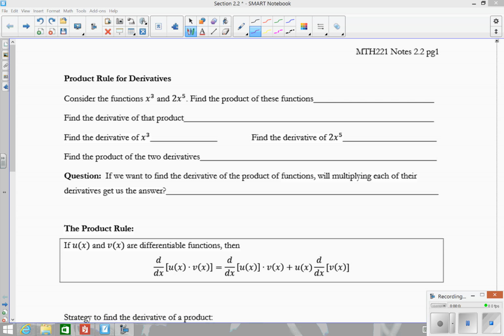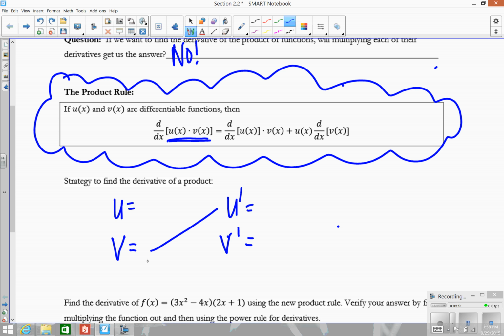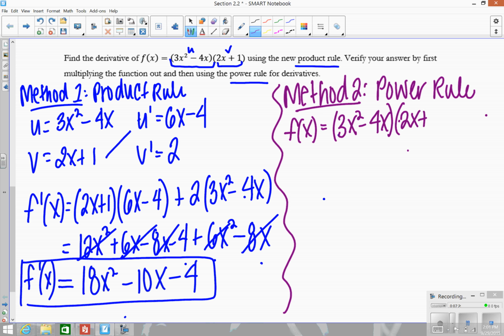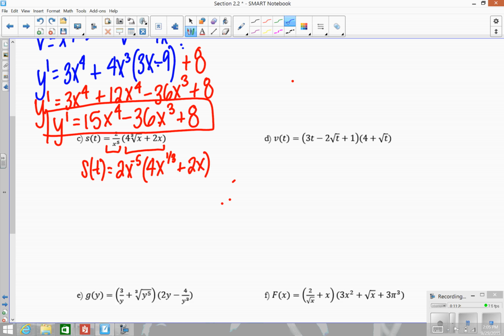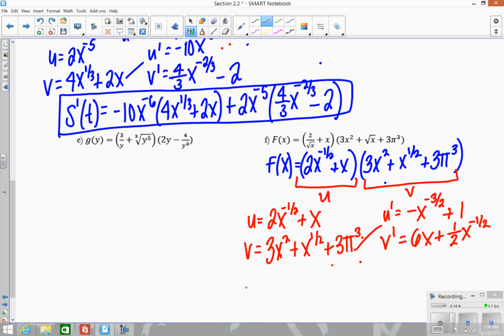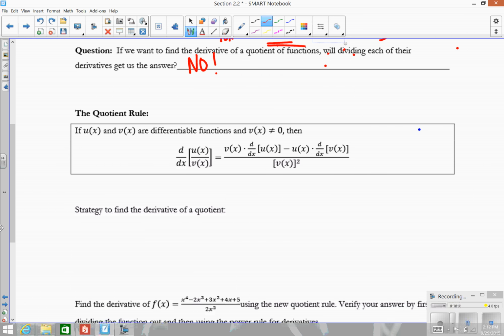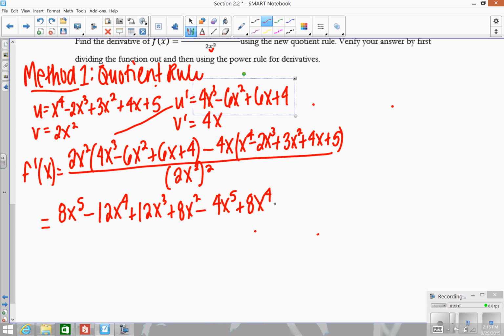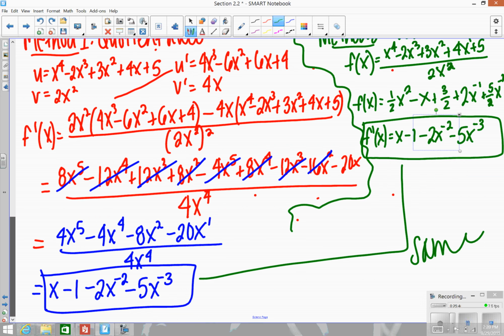Section 2 2 Video PART 1